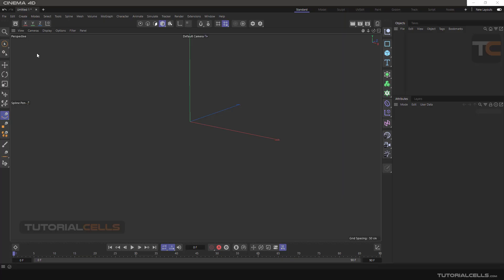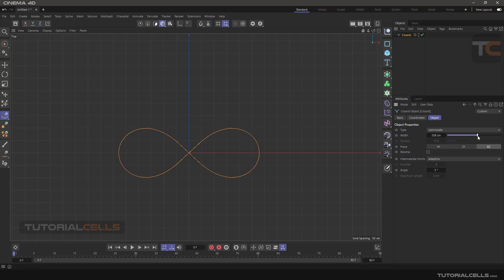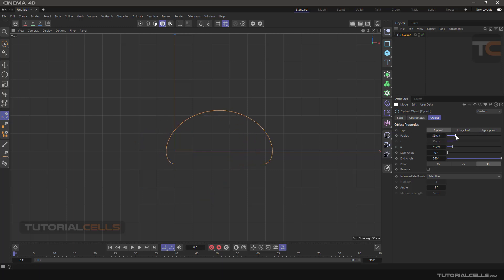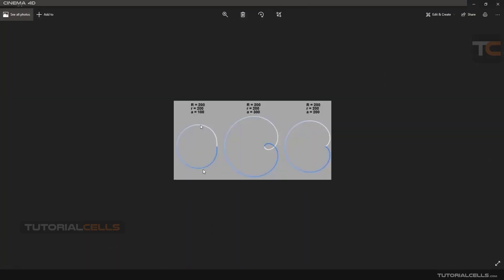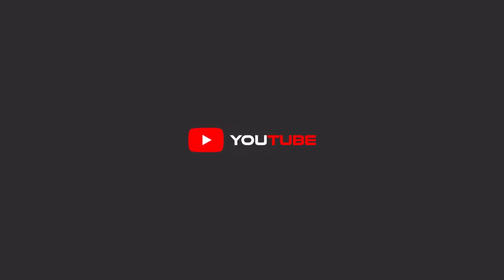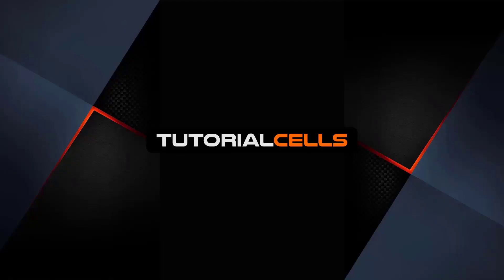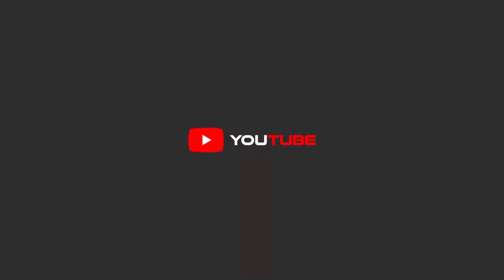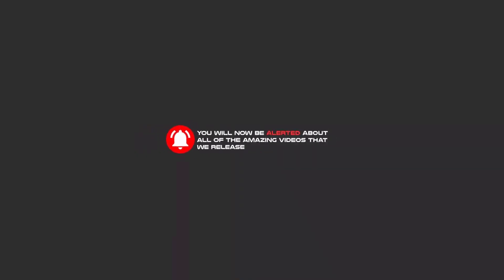0031. cycloid cissoid splines in cinema 4d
In this lesson, we want to look separately at two specific splines called cycloid & cissoid, which themselves have different types. epicycloid, hypocycloid, lemniscate, strophoid